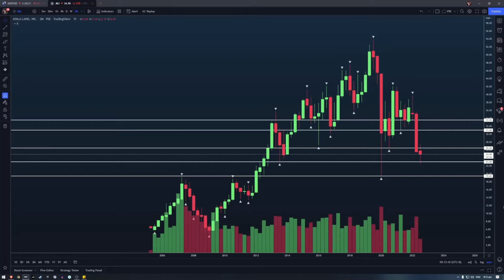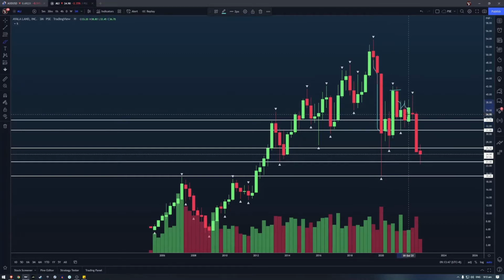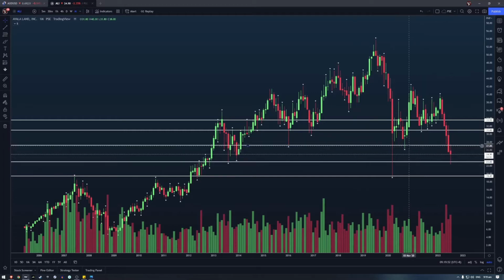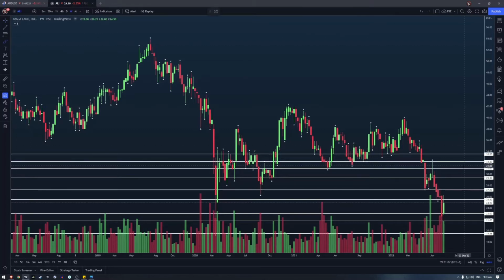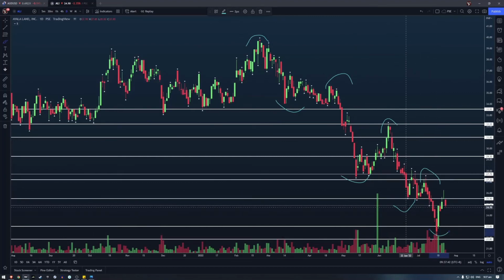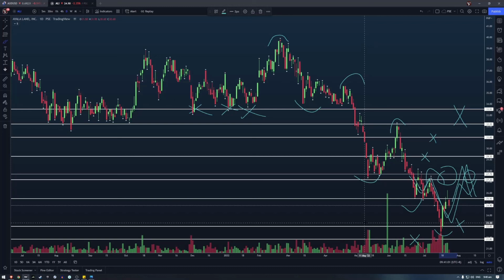Multi-Time Frame Analysis: $ALI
Naipit ka ba? O di kaya nagtataka kung ano ang dapat gawin? Or perhaps you're just looking for a more in-depth view/analysis? In this video, we look at $ALI from a top-down approach, going through multiple time frames in an effort to create a bigger picture view of this issue and provide some clarity to those questions.

If you want to know more about how to map your charts, you can check out this video